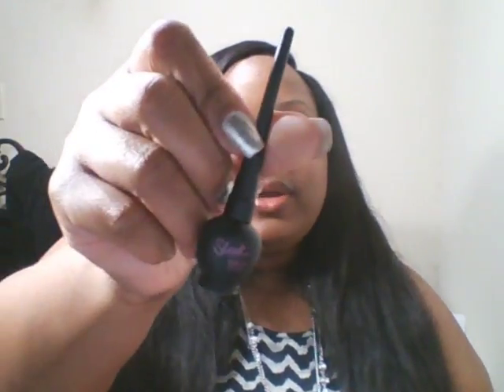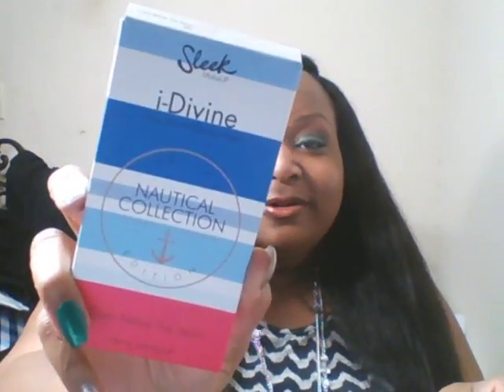Sleek Makeup Haul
Hi Guys,

I love shopping online and use Ebates in order to earn cash back! Check it out and get Ebates & $10.00 Gift Card below: